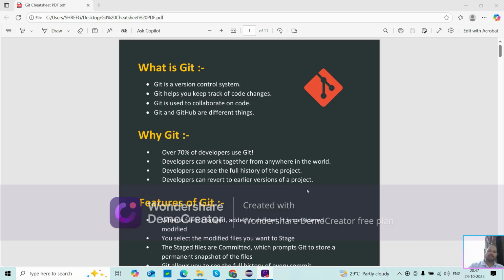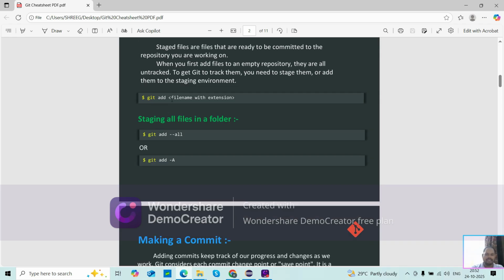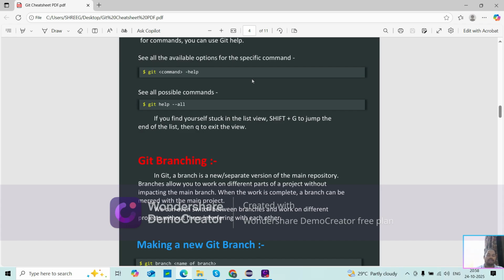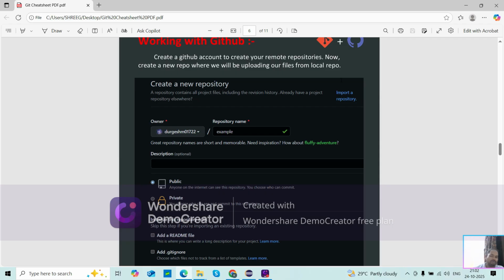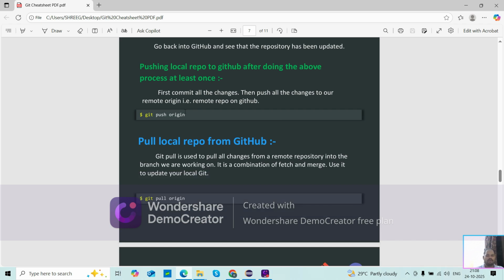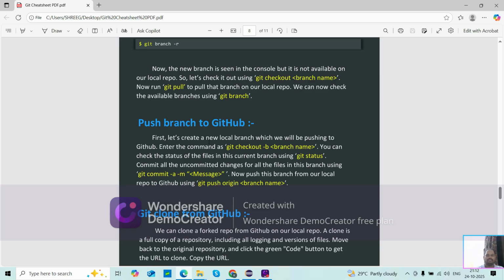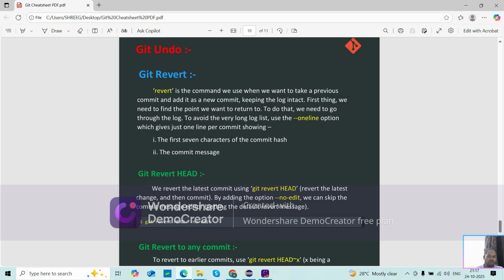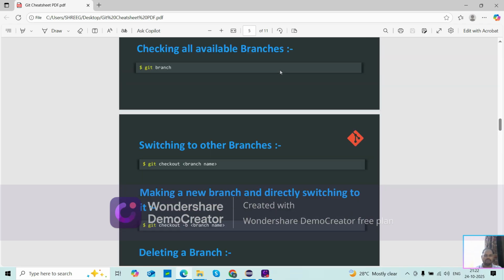Git vs GitHub Explained 🔥 | Complete Beginner Guide | Version Control Tutorial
Welcome to SoftwareTestingByKP Tutorials 💻✨

In this video, I’ve explained the most common confusion every beginner has —

By the end of this video, you’ll clearly understand:
✅ What Git is (Version Control System)
✅ What GitHub is (Cloud Repository Hosting)
✅ How developers use Git & GitHub together
✅ Basic Git commands (init, add, commit, push, pull, clone)
✅ How to create and upload your project to GitHub
✅ Real-time example for QA & Automation Engineers

This video is perfect for beginners, QA testers, and software developers who want to understand how Git and GitHub work in real projects.

Git workflow (local to remote)

Git commands with explanation
Importance of Git in Automation Testing
Real-life examples for testers and developers